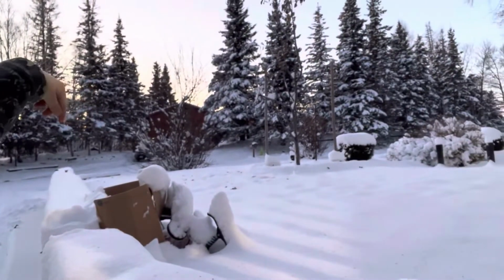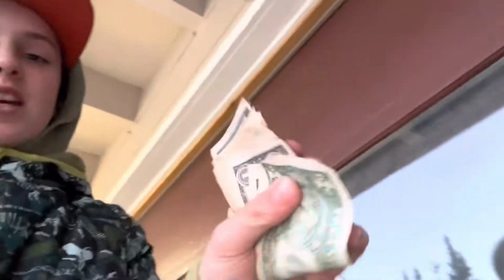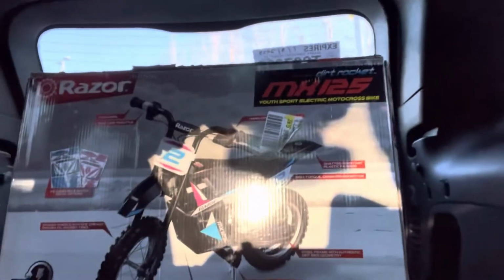Getting something new to the channel and more Contant ￼￼